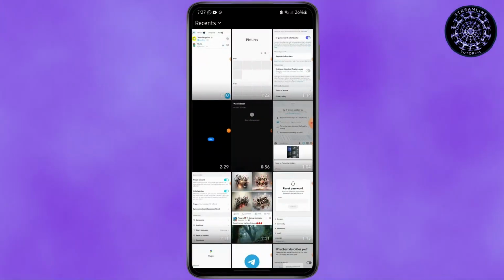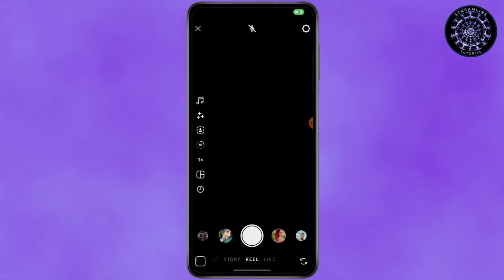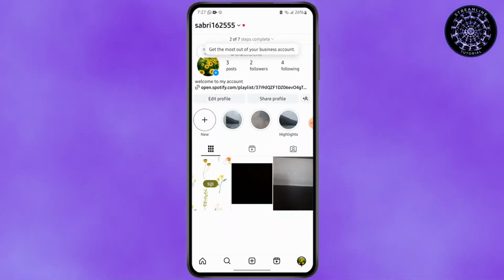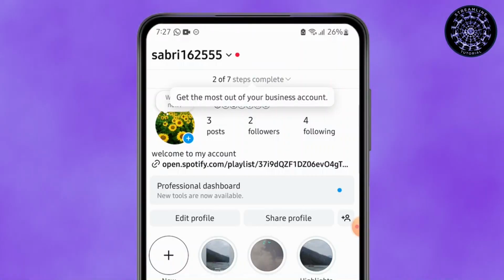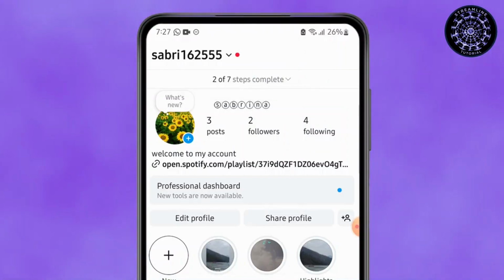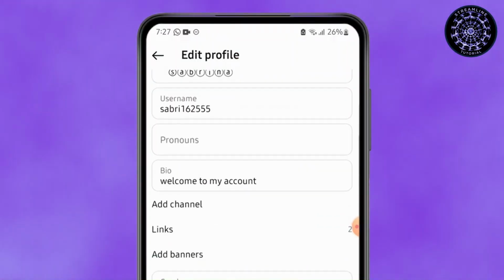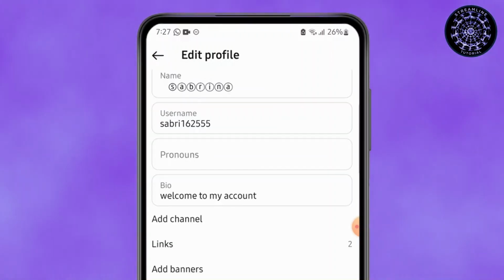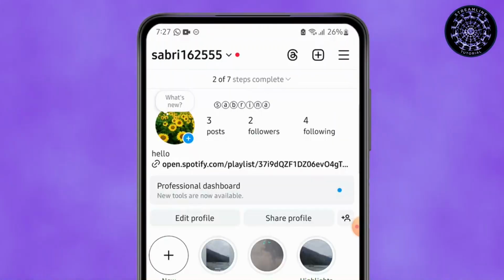How To Edit Your Instagram Bio | Full Guide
Welcome to our step-by-step tutorial on "How To Edit Your Instagram Bio | Full Guide"! Whether you’re new to Instagram or just want to update your profile, this video walks you through exactly how to change your Instagram bio in seconds. Learn how to edit your Instagram bio with style, add links, emojis, and even line breaks to make your profile stand out. Whether you’re using Android, iPhone, or desktop—this video covers everything you need to know!

What You'll Learn:
– How to change your Instagram bio
– How to edit your Instagram bio on Android and iPhone
– How to add links in your Instagram bio
– How to format your Instagram bio with line breaks and emojis
– What to do if you can’t edit your Instagram bio
– How to write a professional or aesthetic Instagram bio
– Full walkthrough for beginners and advanced users